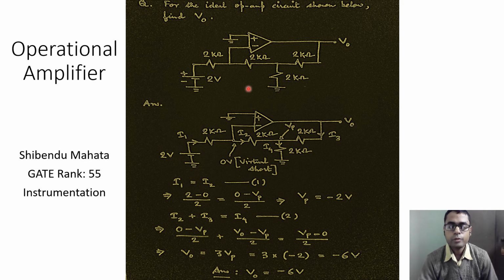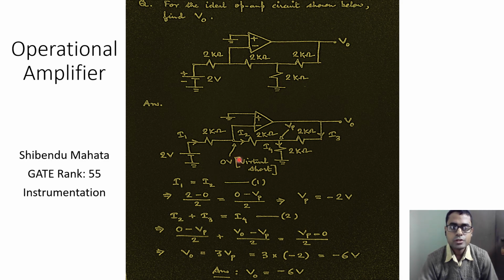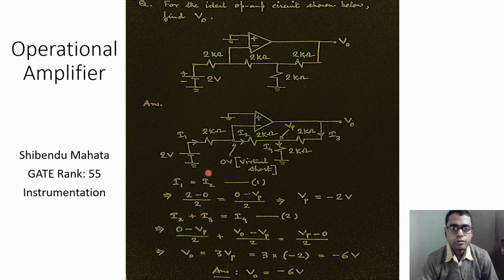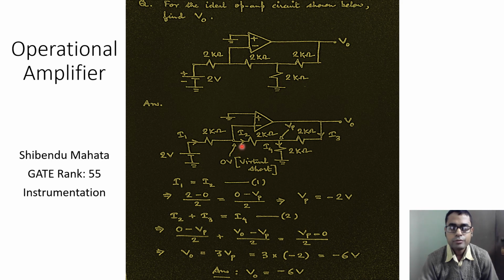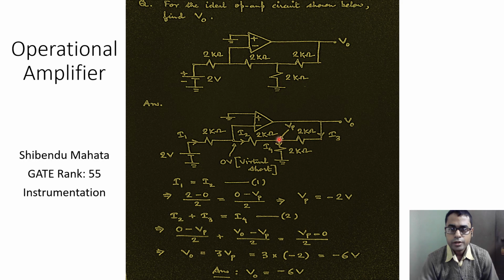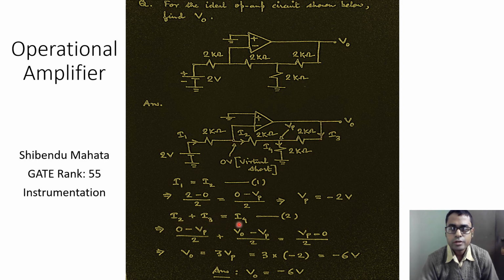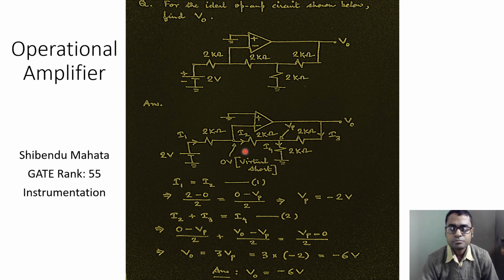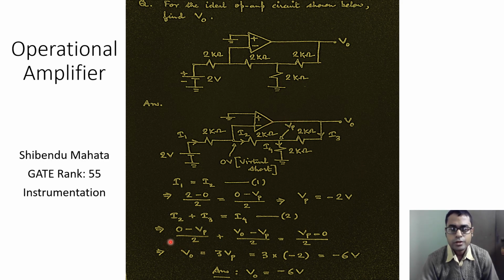GATE Operational Amplifier Practice Problem #2